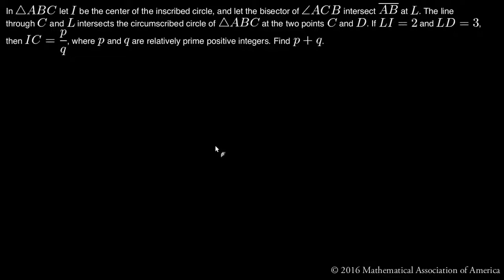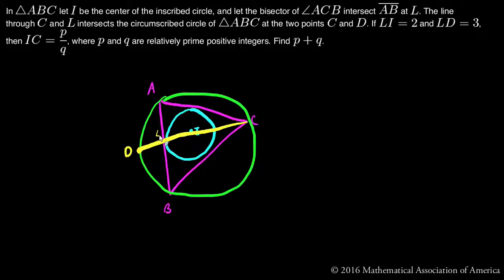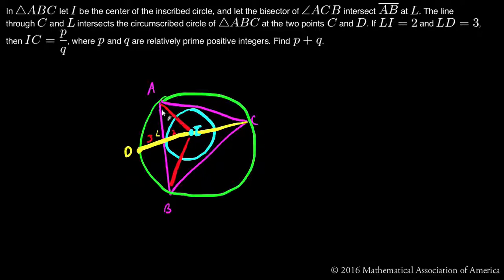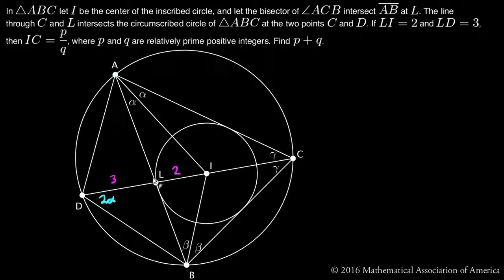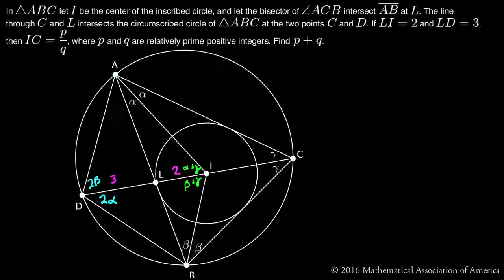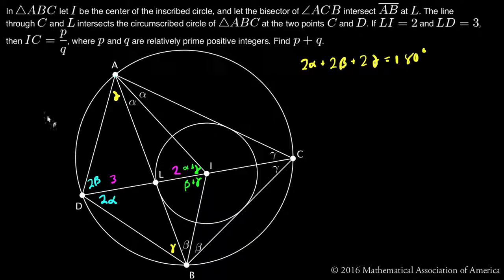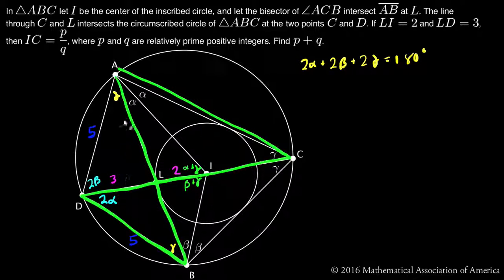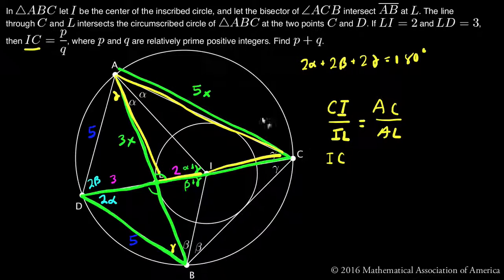2016 AIME 1 Question 6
2016 AIME 1 Question 6.  Solving a super fun problem about triangles, inscribed circles, circumscribed circles, and similarity.